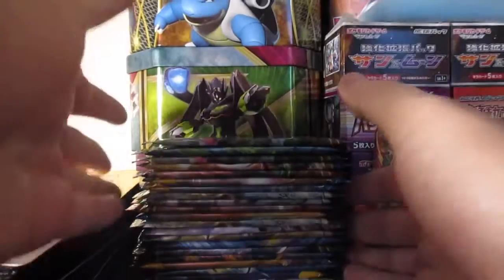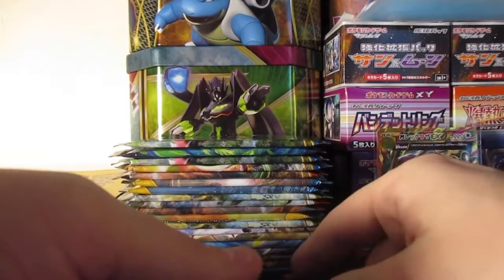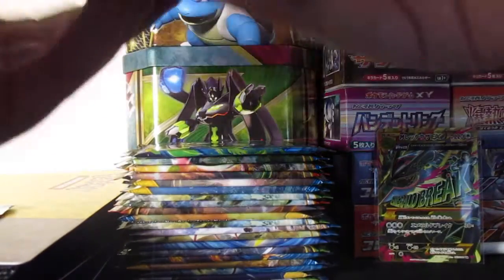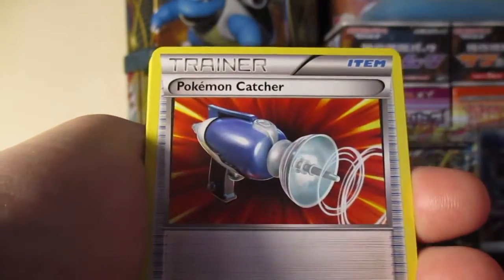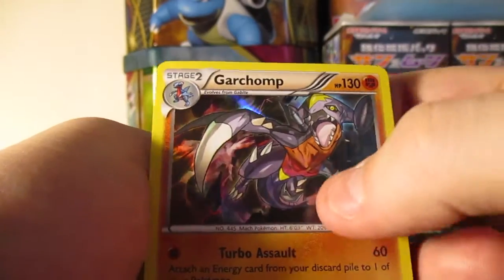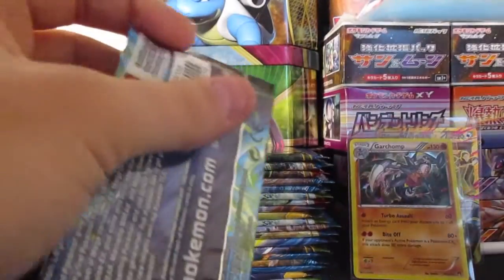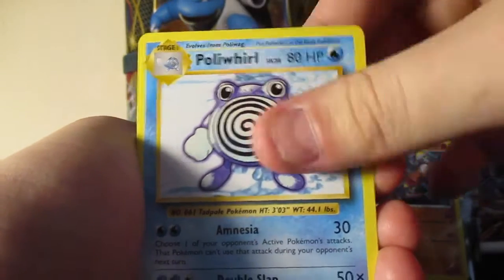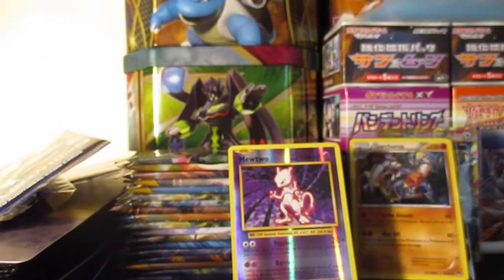"All or Nothing" Pokemon Booster Pack Opening Episode 1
@rezicle on twitter!